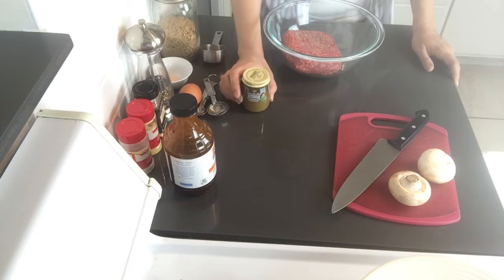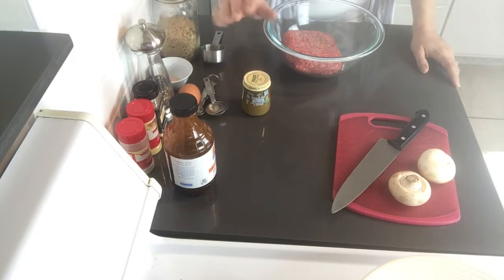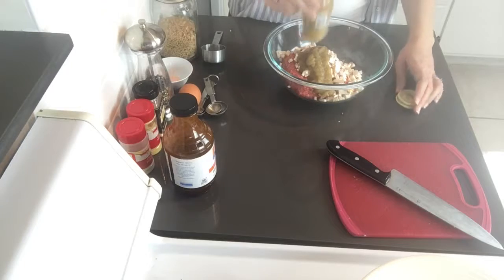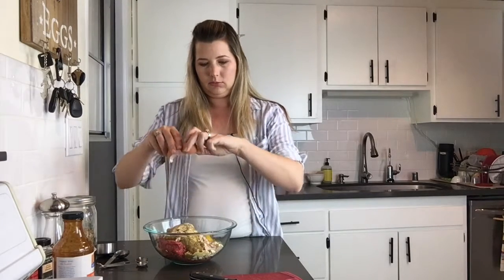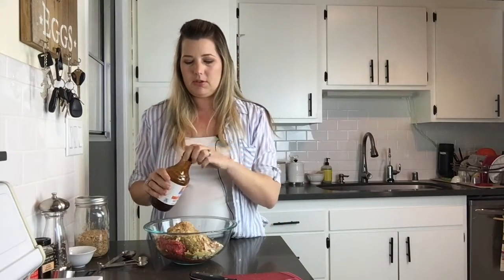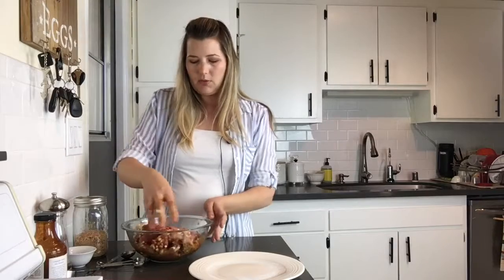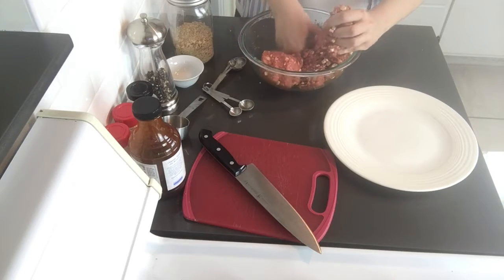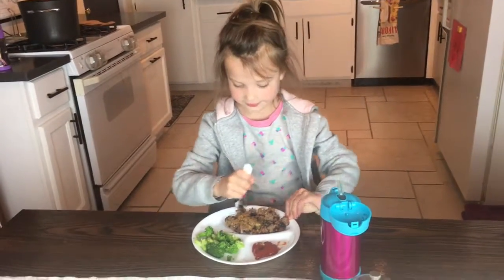SNEAKY BURGERS with HIDDEN VEGGIES!! | THE CHEEKY HOMEMAKER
In these sneaky burgers I pack in a whole bunch of hidden vegetables.  They taste so good my husband doesn't even know they're in there!!  There's no doubt about it - kids are expert vegetable detectives. They can't find a shoe sitting right in front of them, but give them a meal with a few itsy bitsy diced onions, and somehow they're Sherlock Holmes! This burger recipe hides the veggies SO well your kids will never find them. They'll blissfully go about eating their meal, never knowing that they are building strong, healthy bodies and immune systems.

Cuisinart Mini Prep Food Processor
Burger Press (Patty Maker)

XO,
Morgan
The Cheeky Homemaker